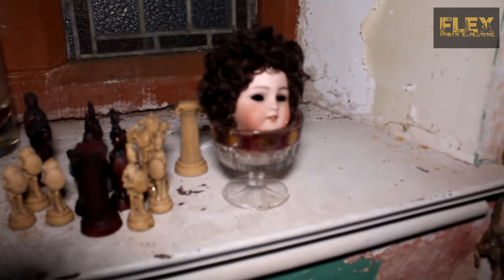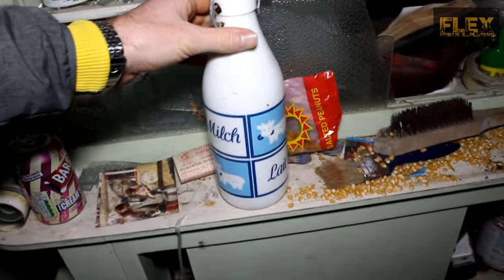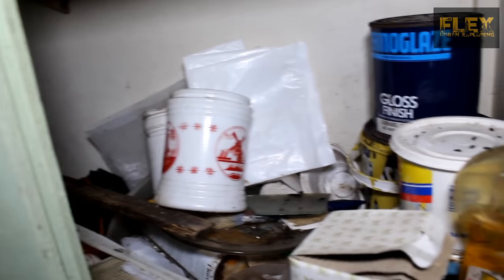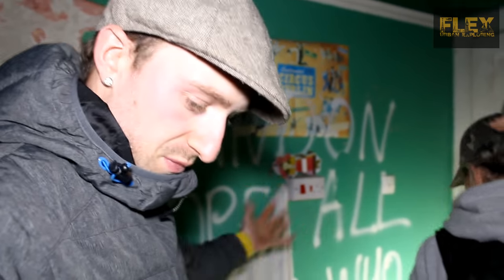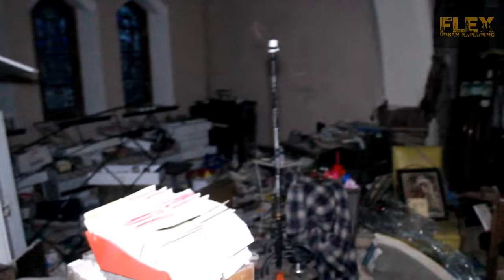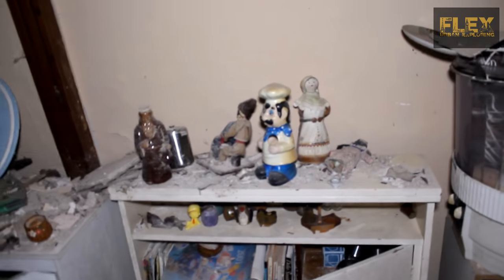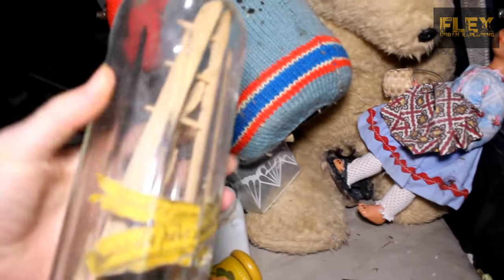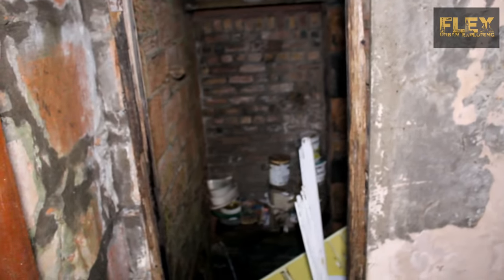Abandoned Hoarders Church Full Of Dolls!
Equipment i use:
It may be a suprise but mostly every video i have done has been filmed on my mobile phone, shocked yes i know! But here is a list of equipment i use:
Canon 1200D
Yuneec typhoon Q5004K
Yuneec Gimble 4K
Samsung Galaxy S7
Go-pro HERO
Samsung DV90
Bestlight LED Flood
L bracket
100.000mah power pack
Also i am a music producer and Hip-Hop artist, you can find my music on sound cloud by searching: FlexedUpRecordz